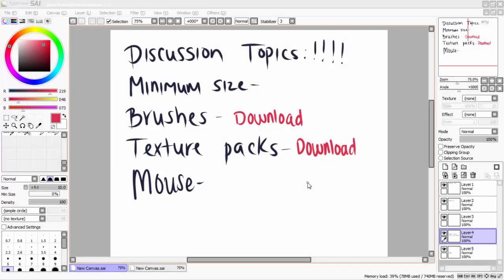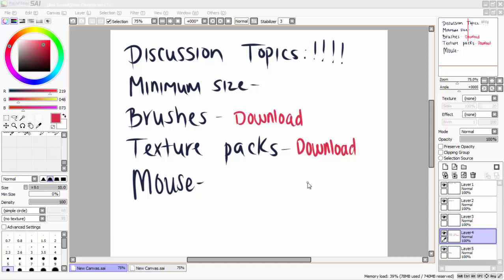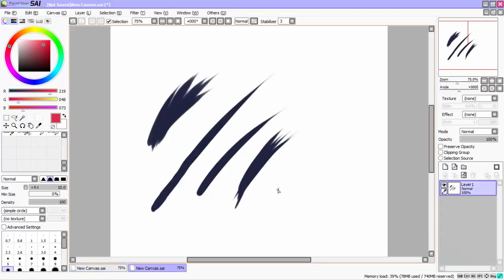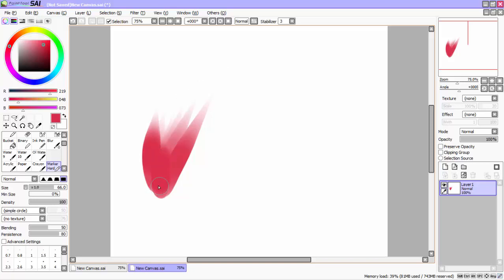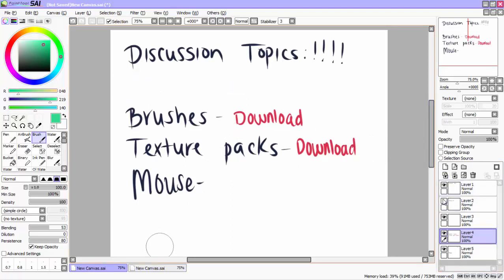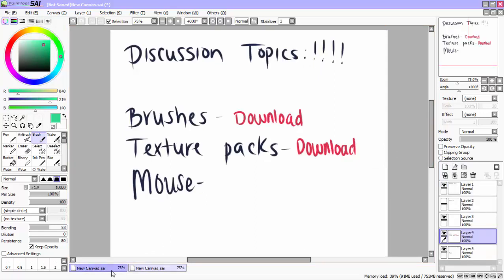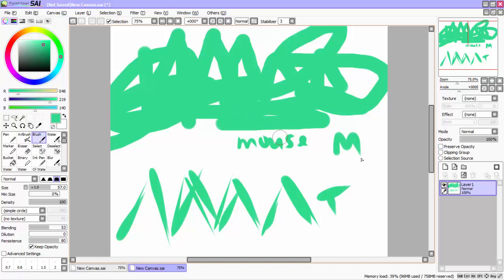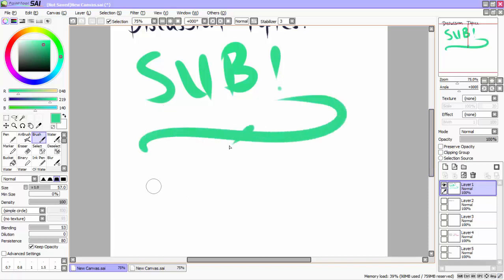Paint Tool Sai Tutorial Q&A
In this video, I will be answerin some of the questions for my previous tutorial video.